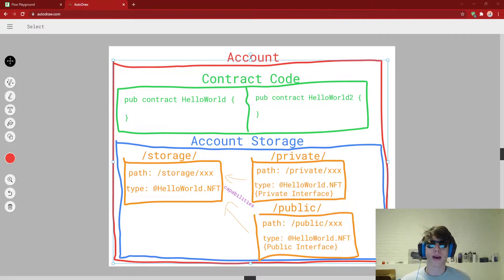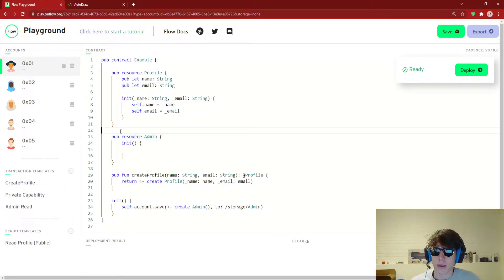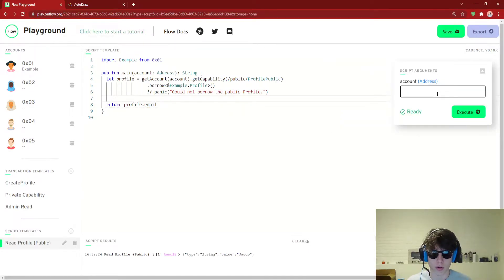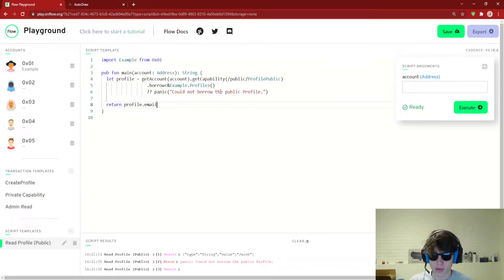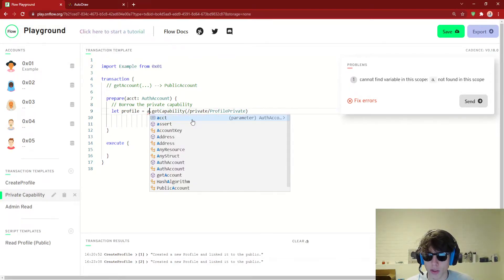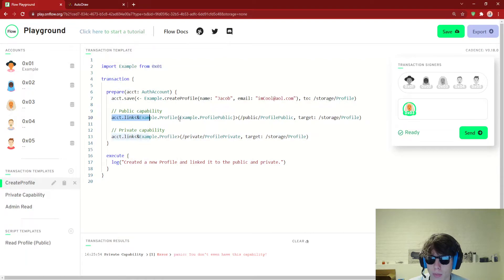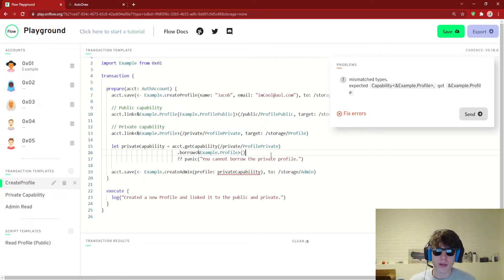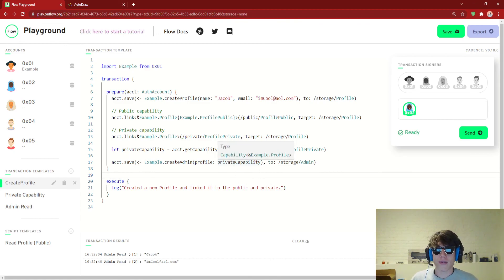Learn Cadence (Part 13) - Private Capabilities vs. Public Capabilities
In this video, I describe what private capabilities are, and how they differ from public capabilities. We use a lot of concepts from the account storage video, which is

💚 I founded the first DAO on the Flow Blockchain. Come join us!

Timestamps:
00:00 - Intro
00:52 - Overview of Accounts
02:32 - Public Capabilities
08:00 - Private Capabilities